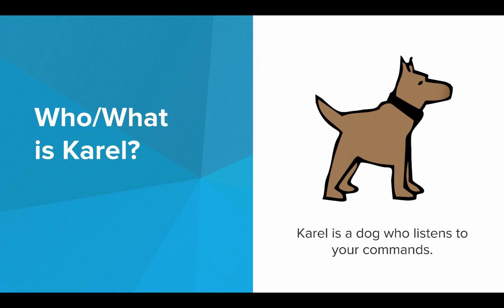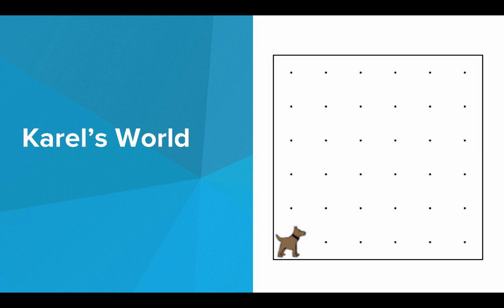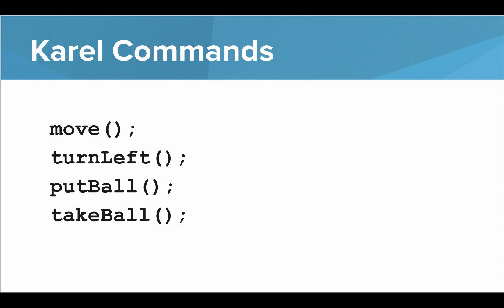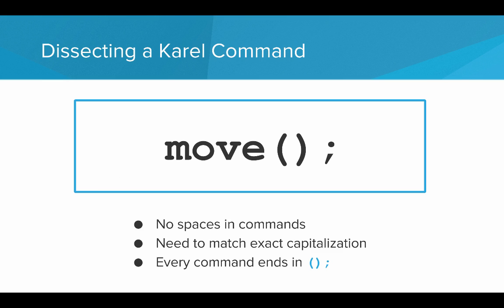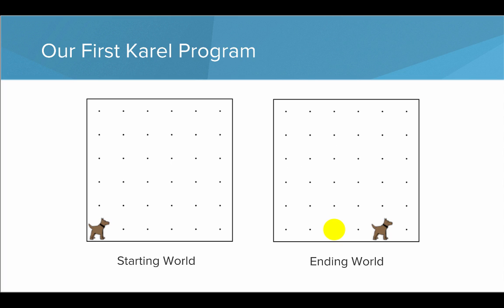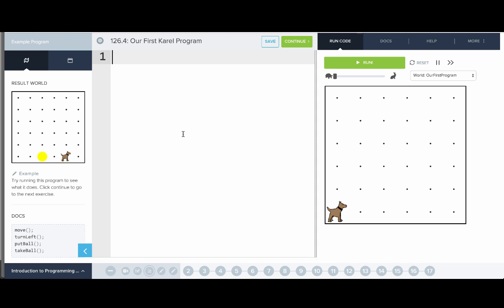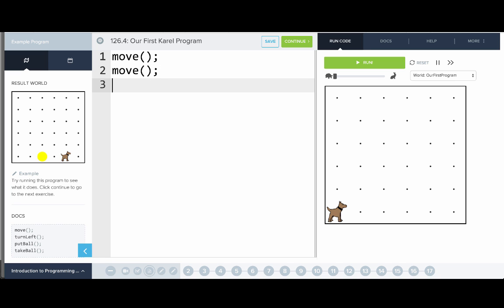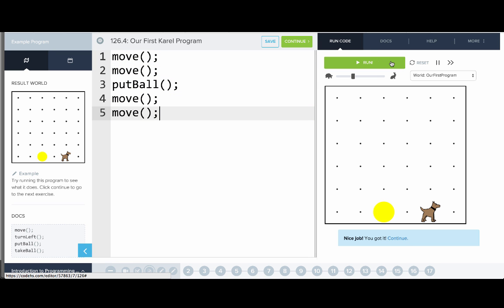AP Java - Intro to Karel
intro to karel